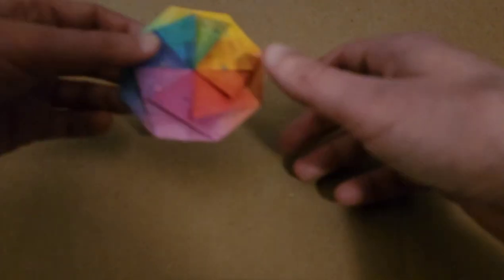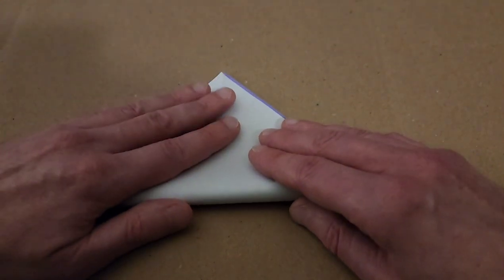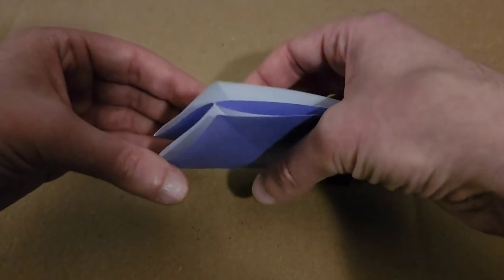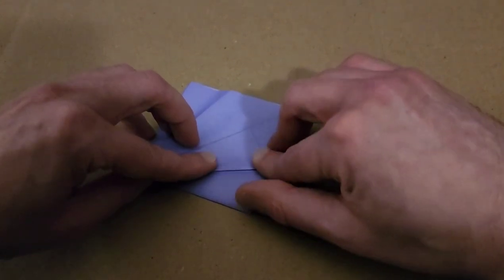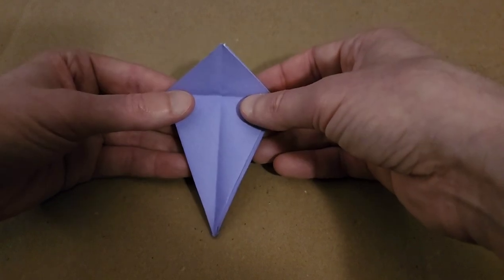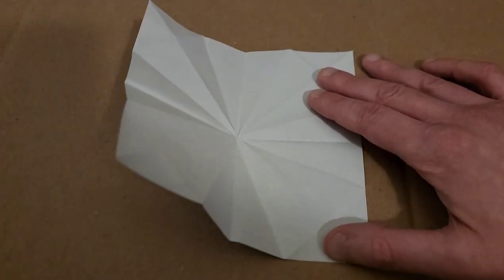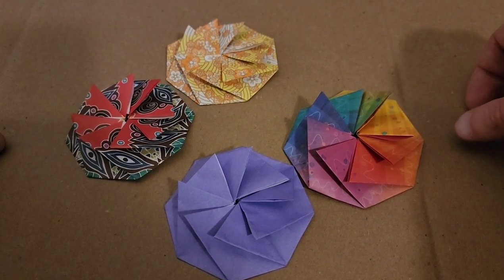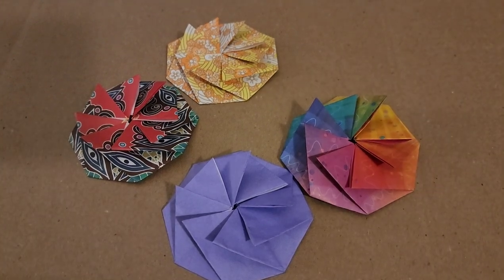The Tato Envelope! - Origami Tutorial!